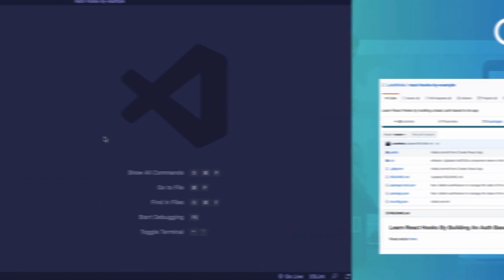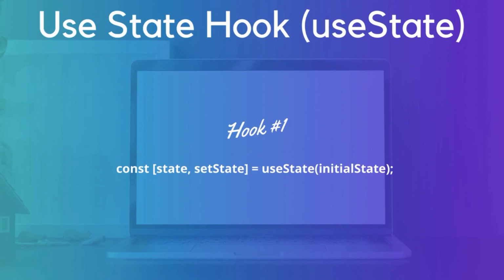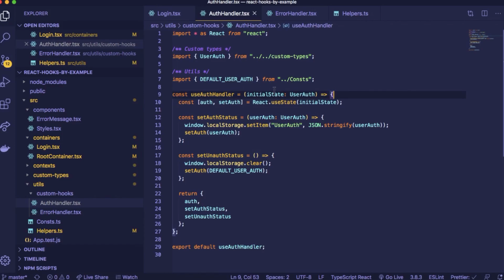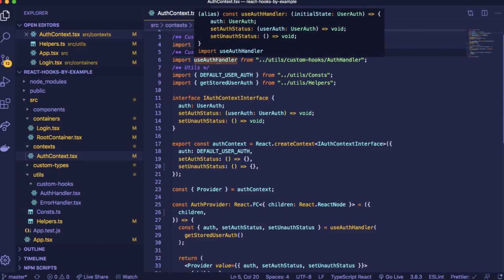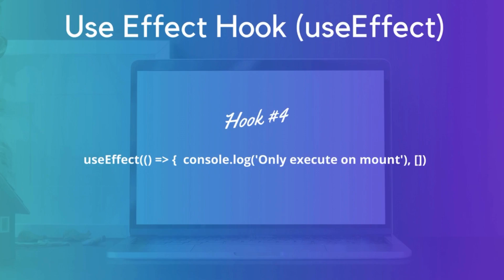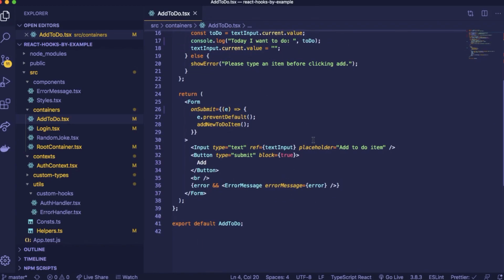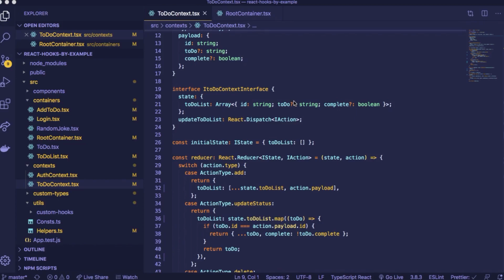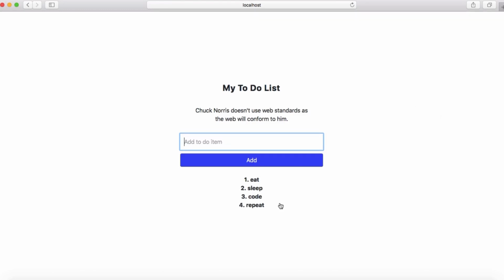Learn React Hooks By Building An Auth Based To Do App - Lukonde Mwila aka @Luke9ine at